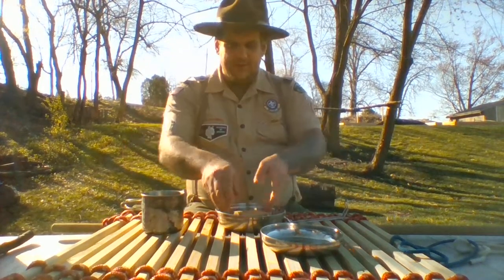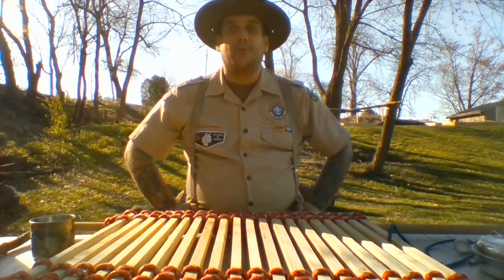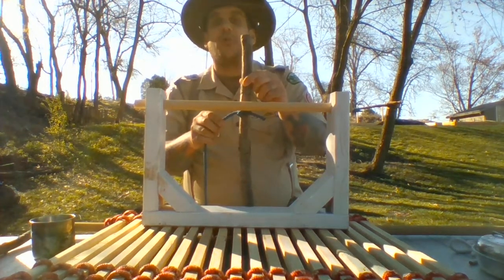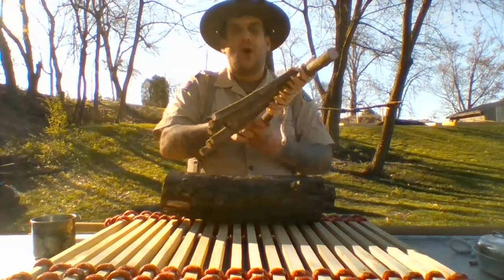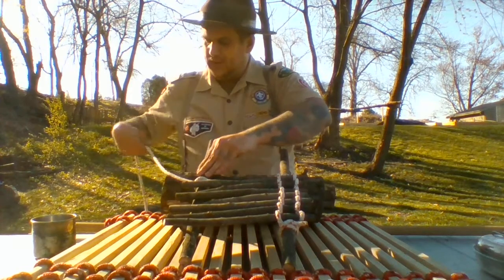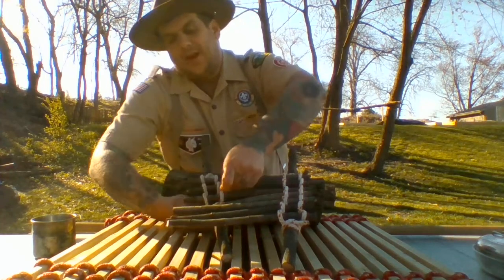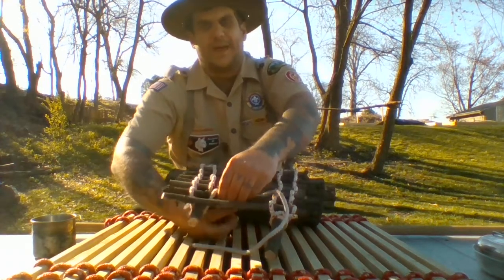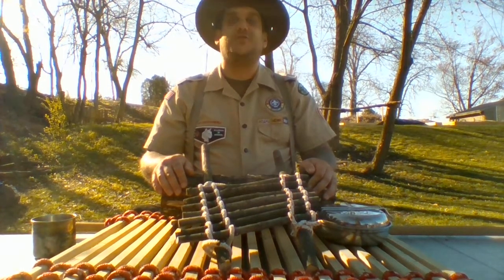Learning Lashings Floor Lashing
Hey Japeechen Scouters! Justin here, eating at my brand new, home made camp table! Want to learn how to build your own? I bet you do! With the floor lashing, anything is possible!